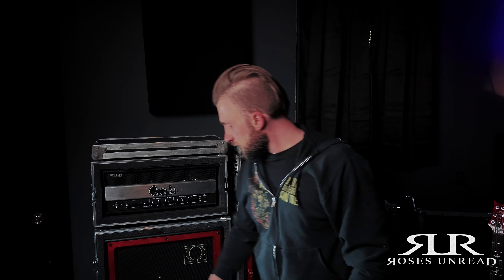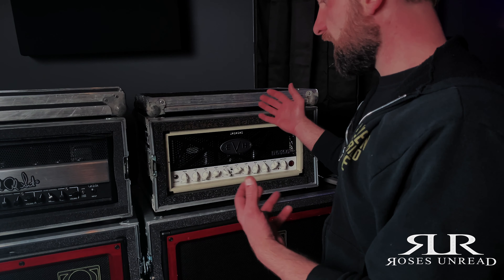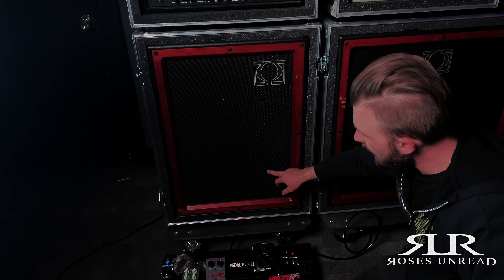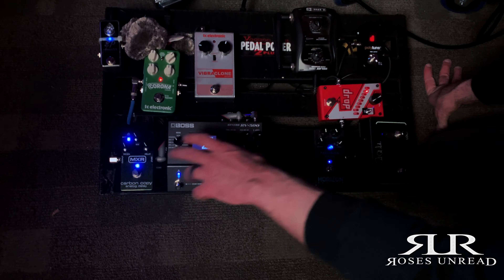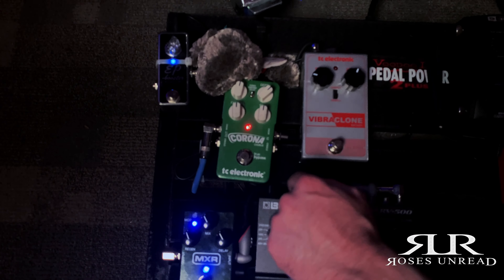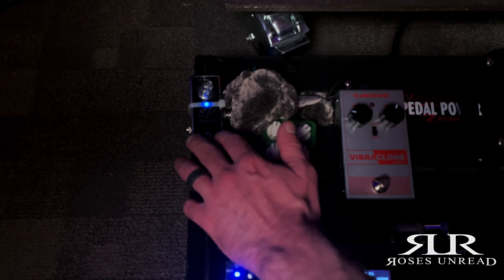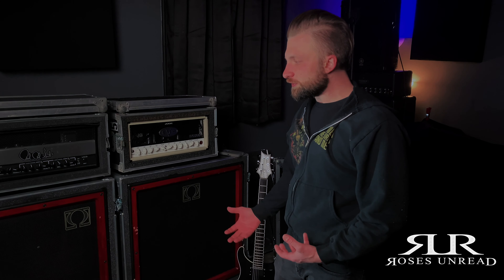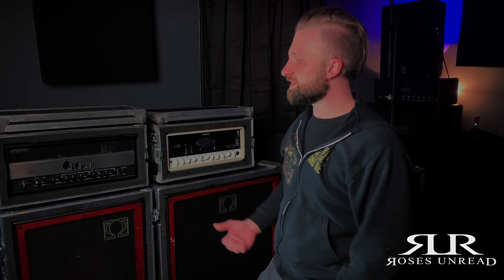John's Rig Rundown 2020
John shows you his guitar rig as of 2020.

Equipment used:

PRS Archon 50 watt
EVH 5150-III 50 watt
PRS Mike Mushok Baritone Guitar
PRS 277 Baritone Guitar

Pedalboard:

Horizon Devices Precision Drive
Line 6 G50
TC Electronic Polytune 3 Noir
Boss RV-500
TC Electronic Corona Chorus
TC Electronic Vibraclone
MXR Carbon Copy
Xotic EP Booster
Pedaltrain Pedalboard
Voodoo Labs Pedal Power 2